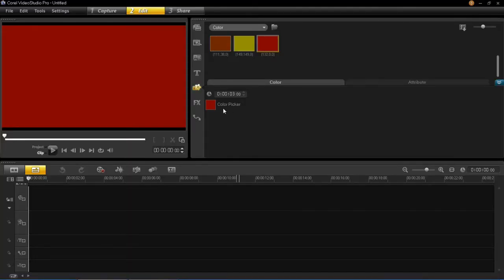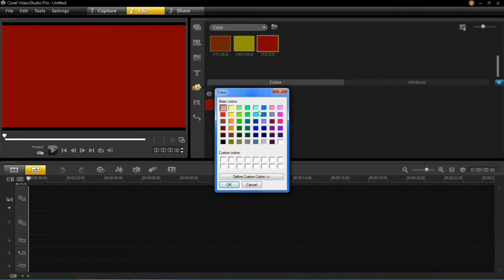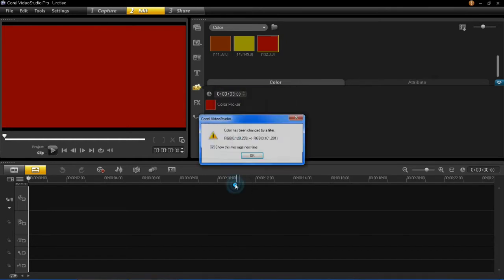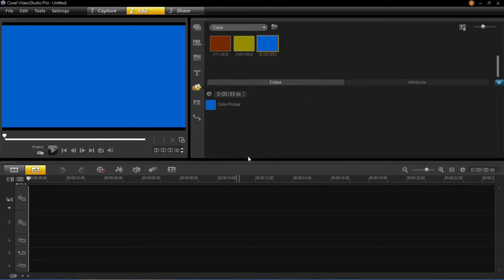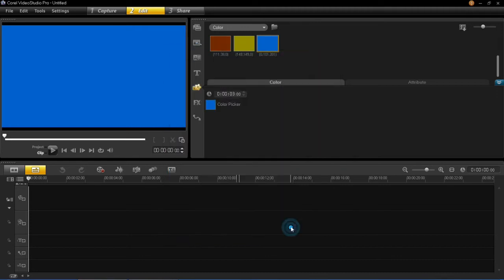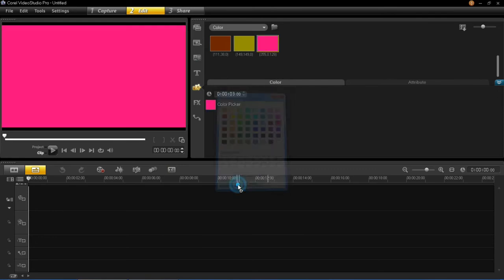Corel VideoStudio Pro X6 - How to Turn On/Off the Colour Filter Tutorial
In this VideoStudio Pro X6 tutorial I show you how to turn the colour filter on and off. This is handy if you want to use the full spectrum of colours.